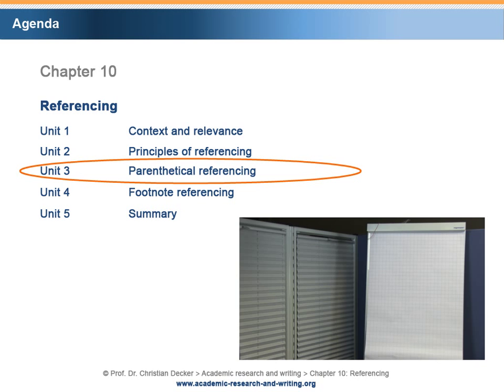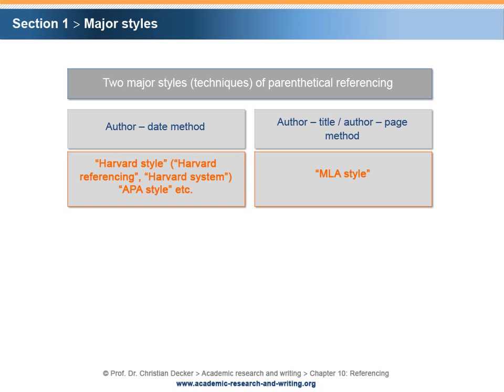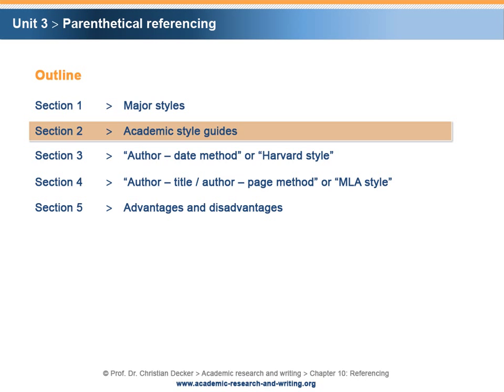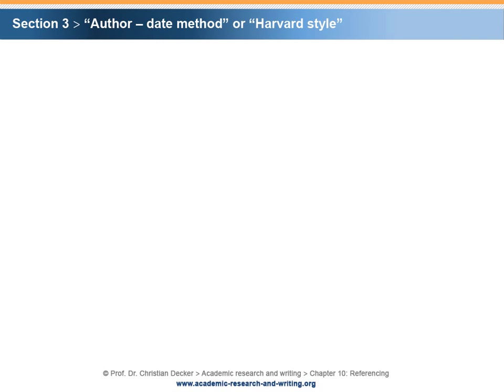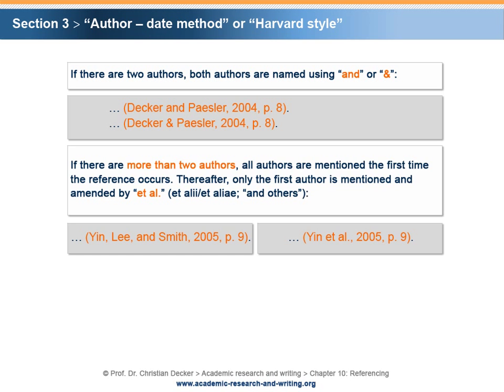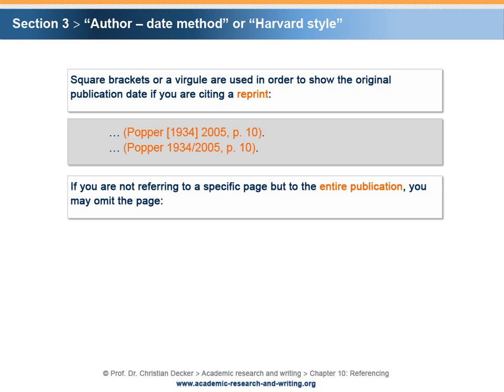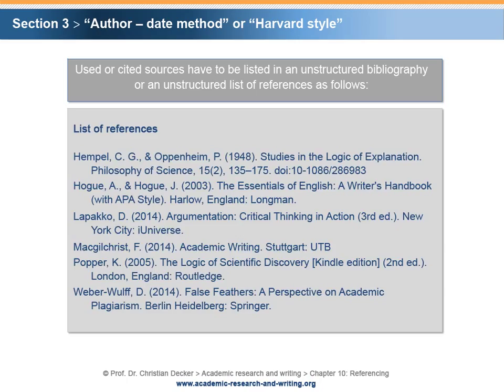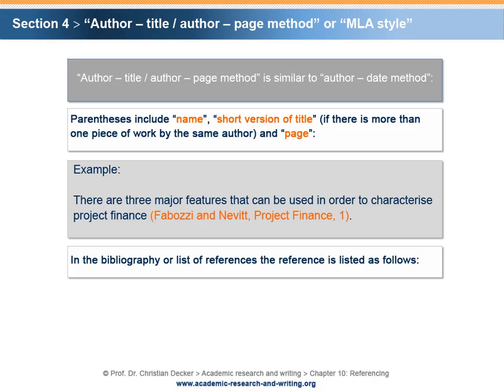Academic research and writing – Chapter 10 Referencing – Unit 3 Parenthetical referencing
Chapter 10 Referencing
Unit 3 Parenthetical referencing
Abstract:

The academic principle of inter-subjective comprehensibility requires the traceability of thoughts and conclusions. Thus, academic research and writing is characterised by meticulous referencing. Style guides or citation guidelines define the applicable rules of referencing. Generally, five different types of references are distinguished: citation, indication, cross references, information and explanation. The two major types of referencing techniques are parenthetical referencing and footnote referencing. Parenthetical referencing can be performed by the use of the “author-date method” (“Harvard style”, “APA style”) or the “author-title method” (“author-page method”, “MLA style”). Parenthetical referencing requires an unstructured bibliography or an unstructured list of references. Footnote referencing with full information allows for a structured bibliography or a structured list of references.